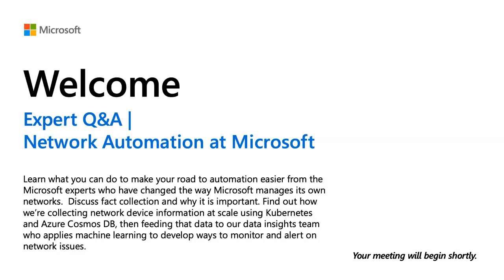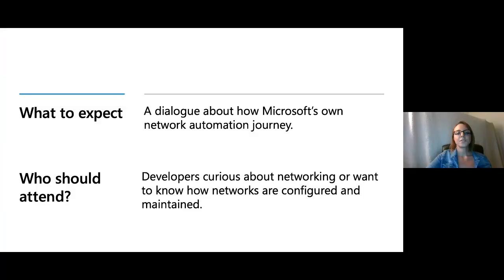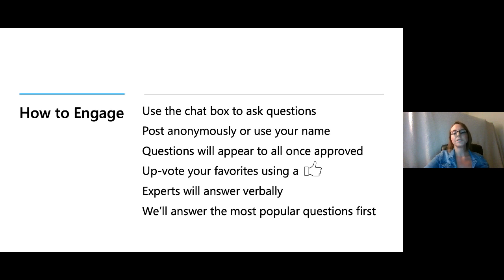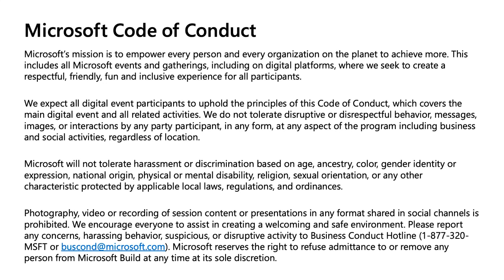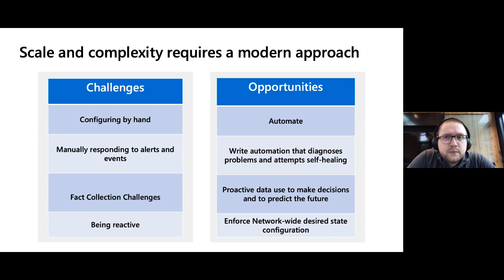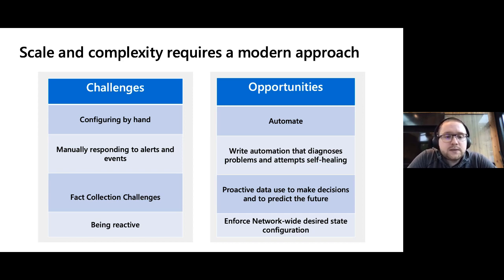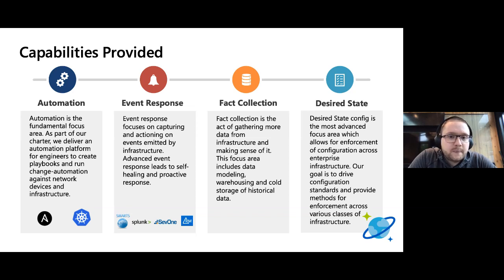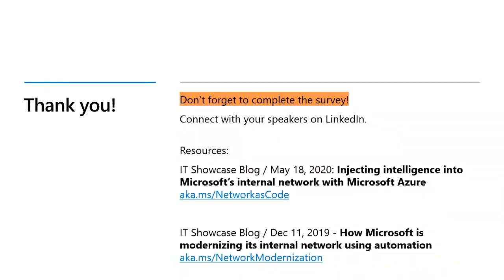Expert Q&A: Network Automation at Microsoft | COM158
Community Connections experience - Learn what you can do to make your road to automation easier from the Microsoft experts who have changed the way Microsoft manages its own networks.  Discuss fact collection and why it is important. Find out how we’re collecting network device information at scale using Kubernetes and Azure Cosmos DB, then feeding that data to the data insights team who applies machine learning to develop ways to monitor and alert on network issues.